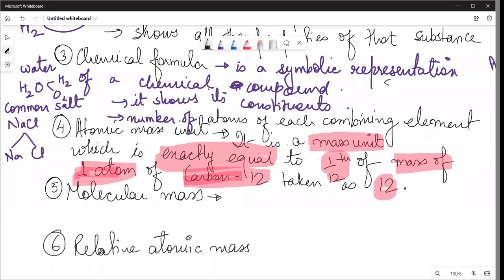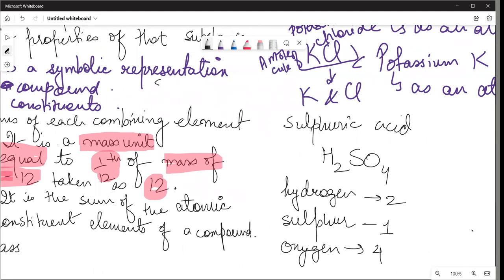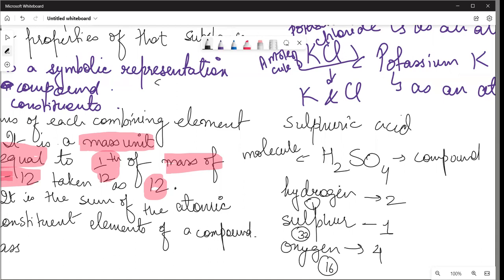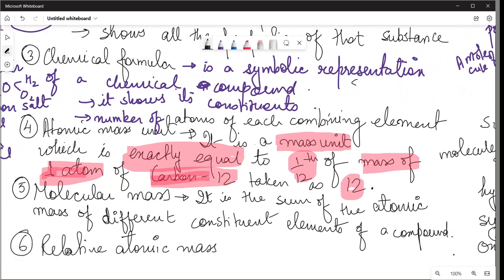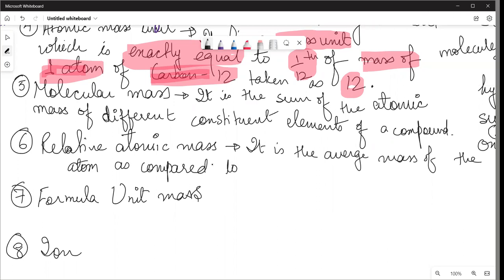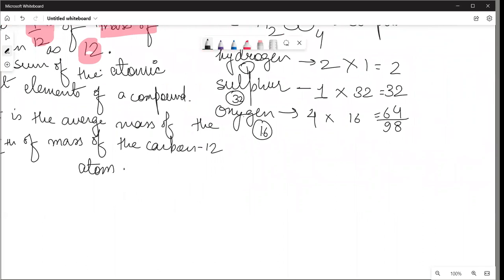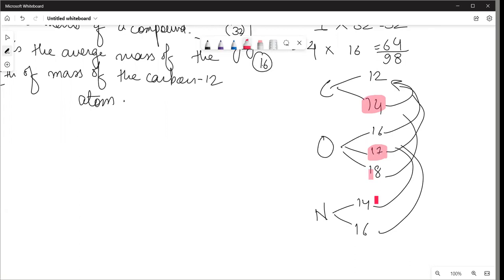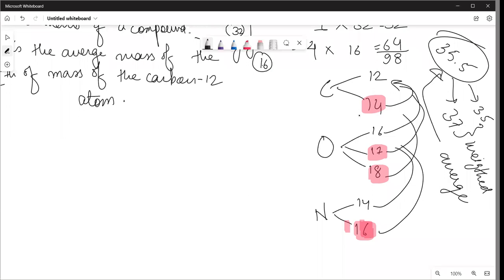class 9 atoms and molecule lec 1 part 2